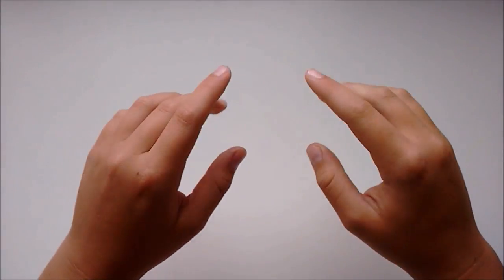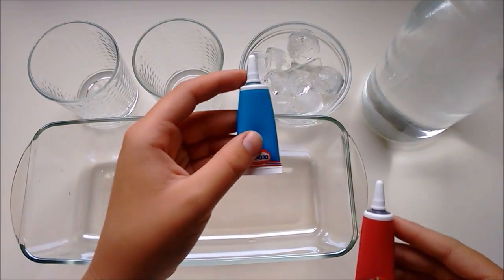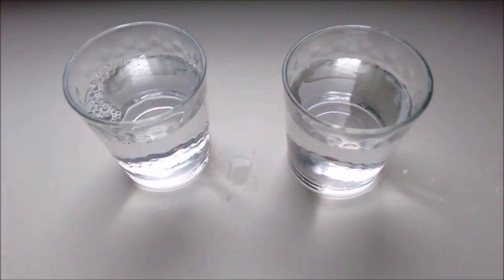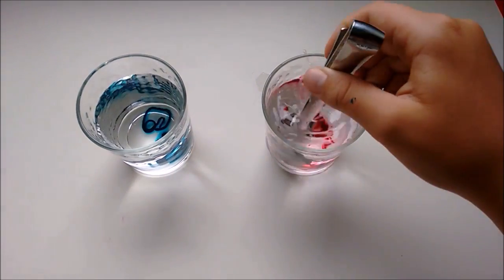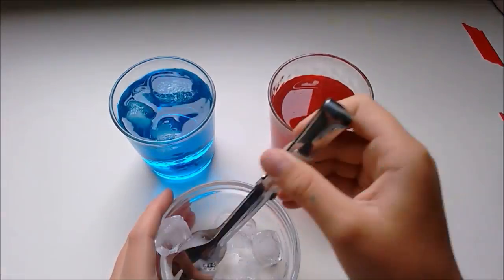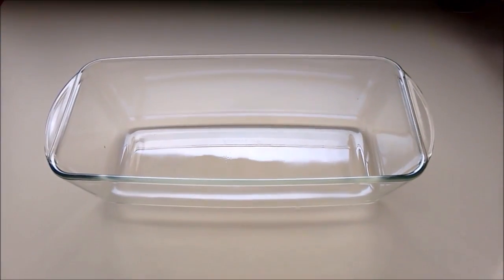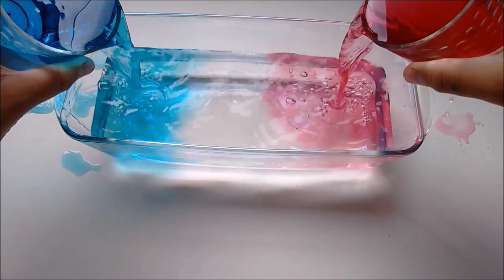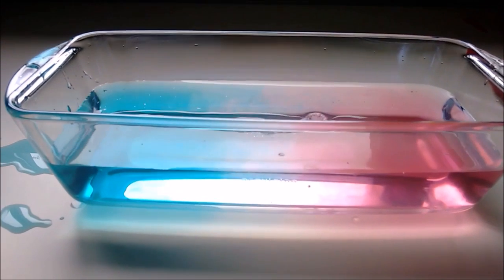Thermal Energy Experiment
Easy thermal energy experiment for children to do at home or at school.